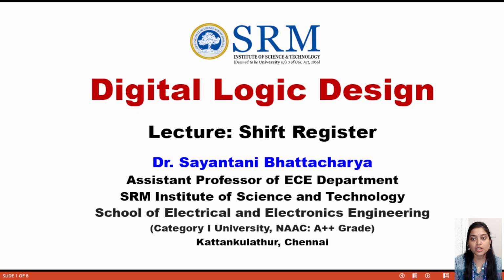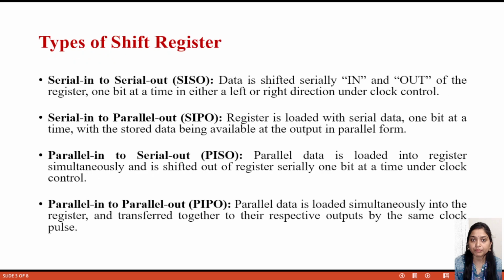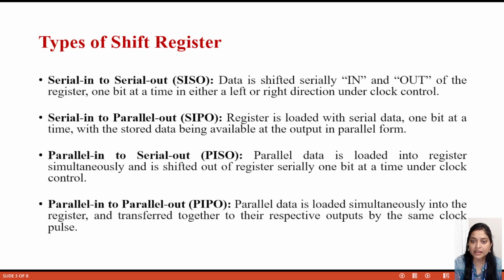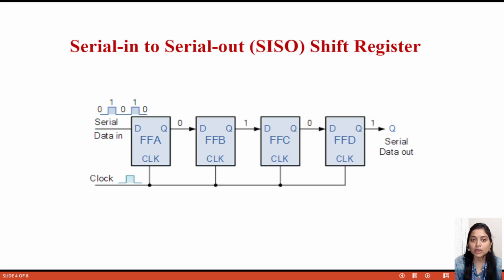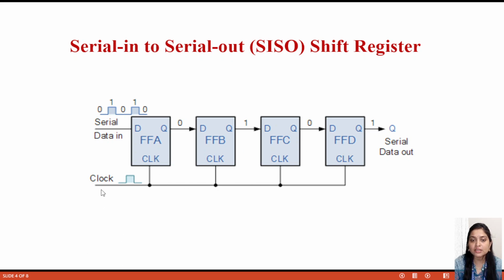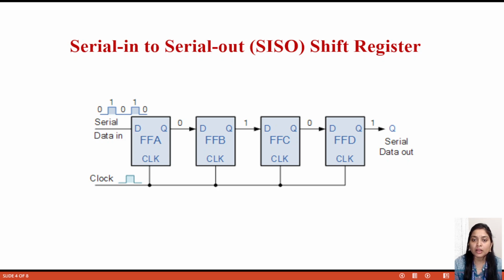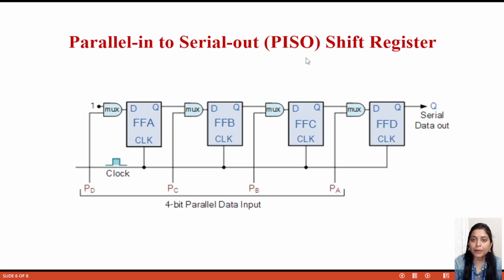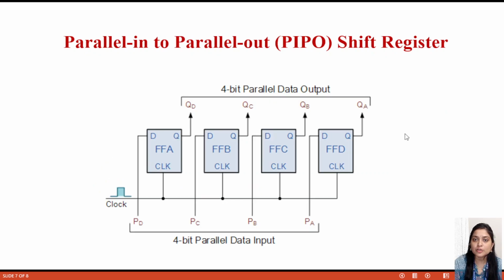Digital Logic Design: Register